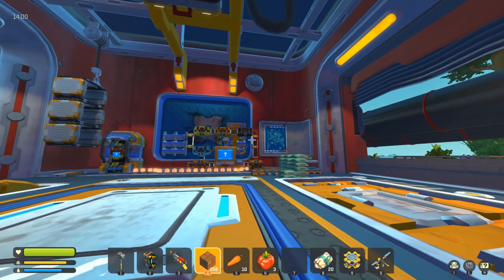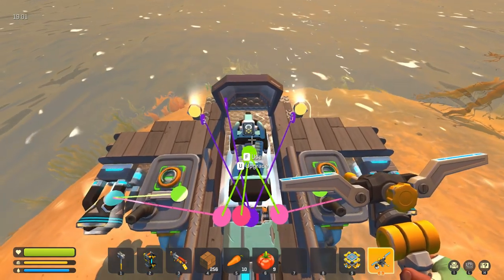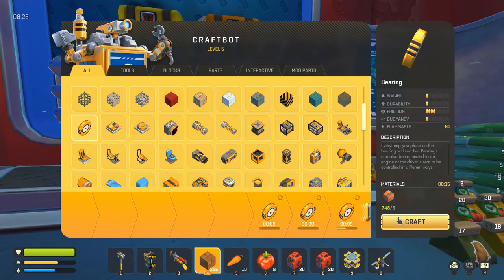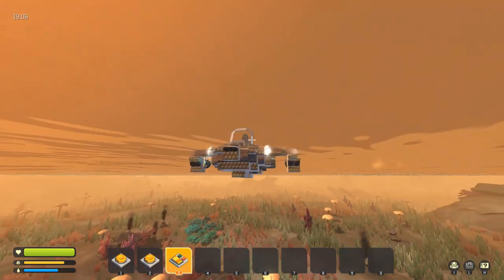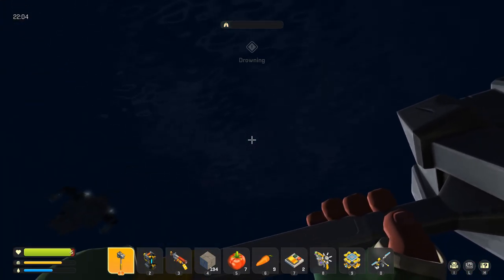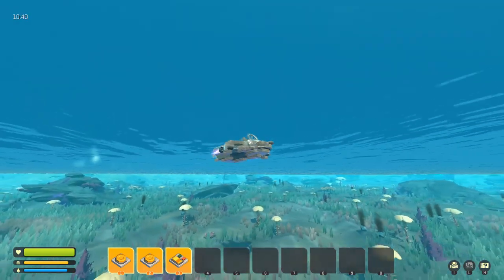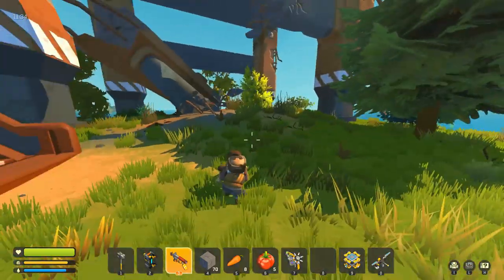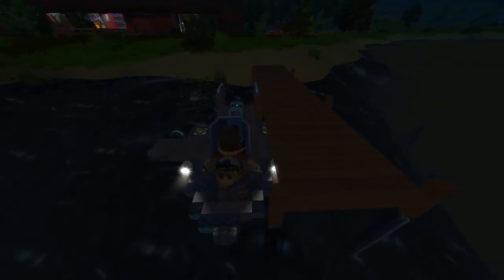This Boat is WAY Faster than Swimming! - Scrap Mechanic Survival Mode #13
In today's Scrap Mechanic Survival I'll be using a fast boat to make ocean travel easier! We'll use it to gather some resources and also create ocean beacons to highlight deep water caves with lots of loot!

Credits:
Intro
Outro
Monomer - Arcana Engine